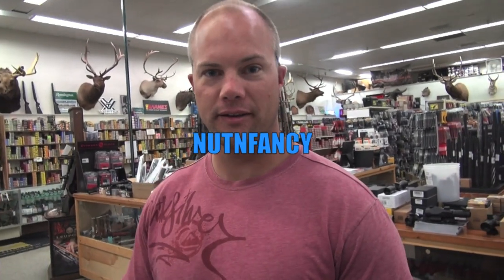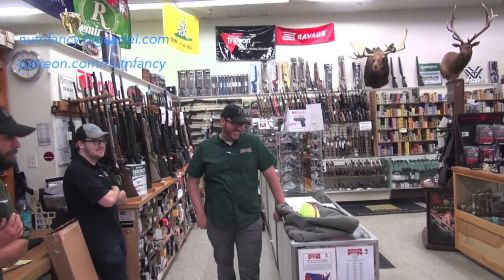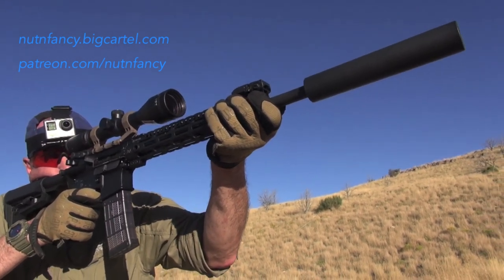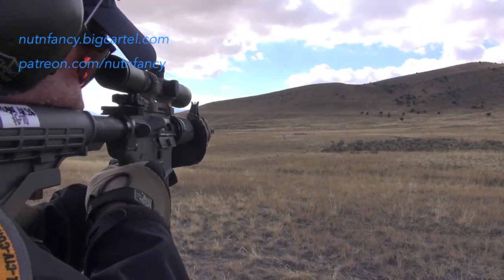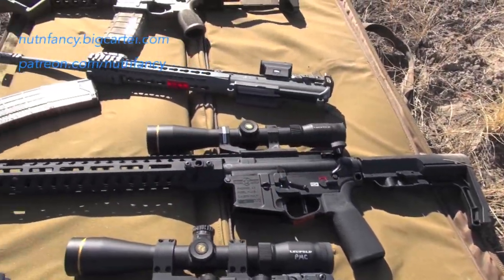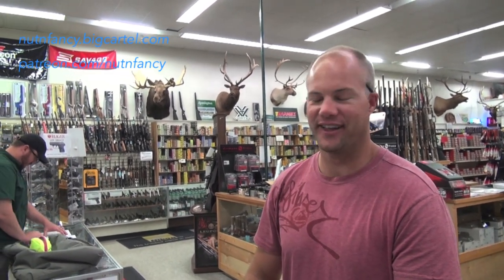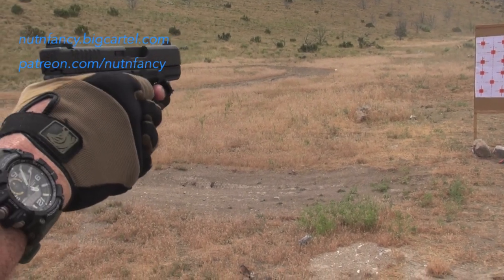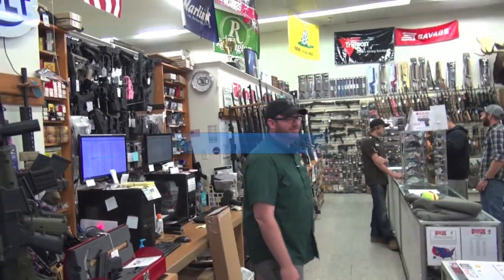Gun Counter Talk: AR15s, Tavor, New Glock, Desert Tech Fail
Come on along for a genuine gun counter visit with Nutnfancy at Gunnies Gun Store.  Here we'll meet an audience member [who fails his gear check!], Bryan Hood and we talk about lots of interesting stuff:  the Gen 5 Glocks, why Tavors are still the standard of measure for bullpups [and IWI goes all in on the X95?!], are high end AR-15s worth, should you expect 1 MOA out of your AR-15, why the FN FS2000 sucks, is the KelTec RDB any good, AR-15 builds, workout regimes, and more!  Another fun gun store visit not to be missed.